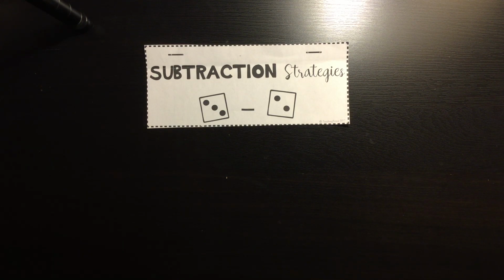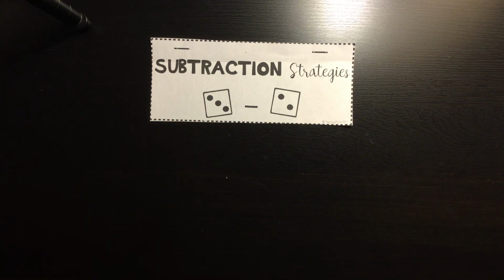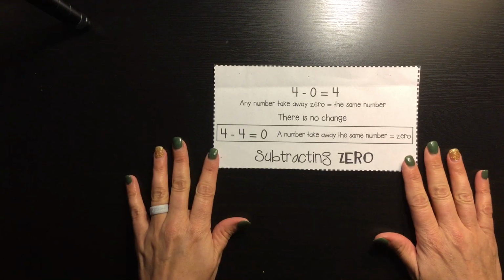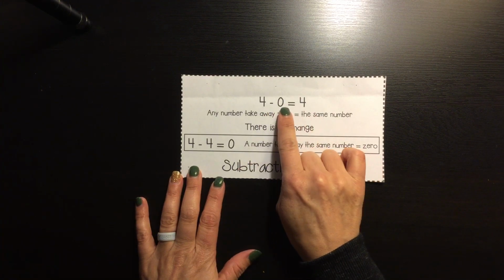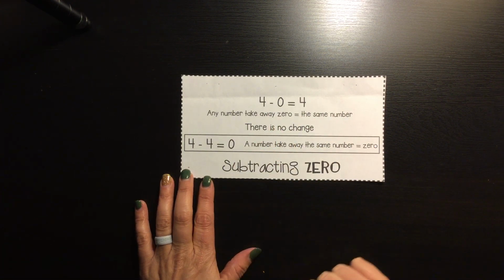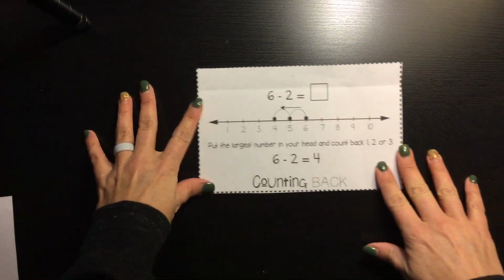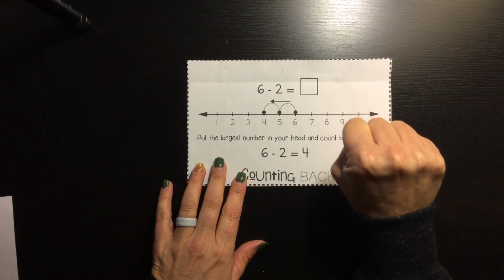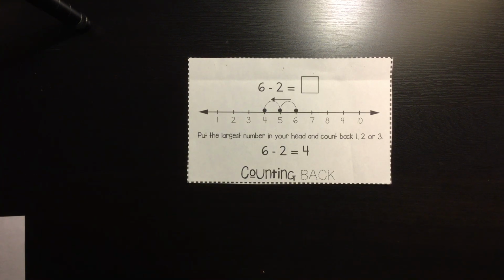Review of Subtraction Strategies